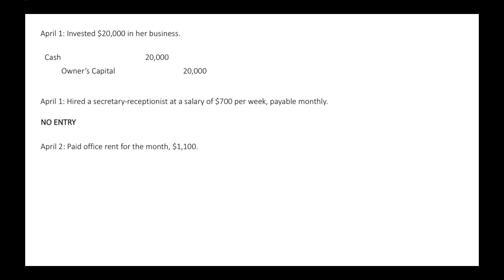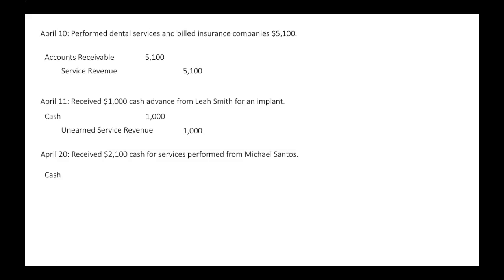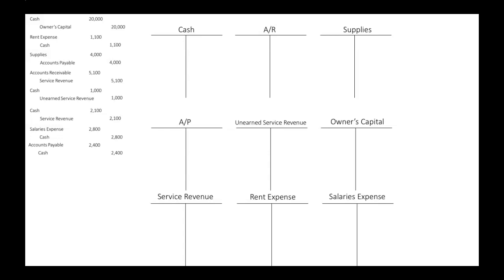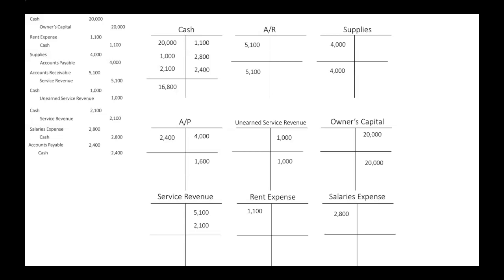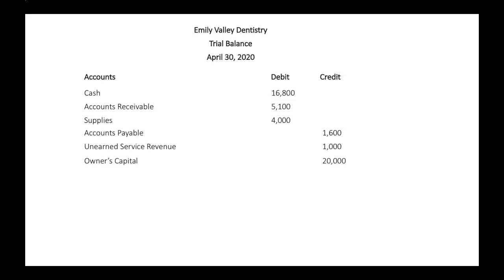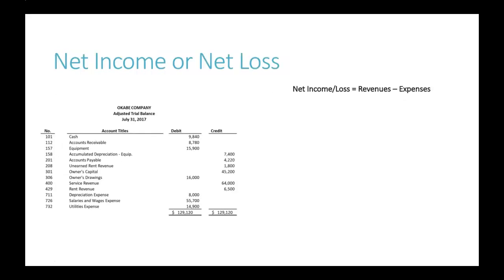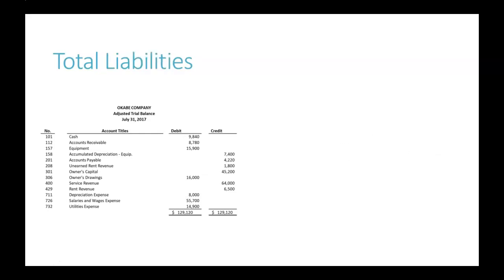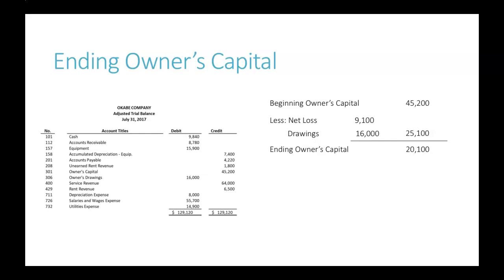Accounting - Chapter 1-4 Review (Final Review)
Reviewing Chapters 1-4 of financial accounting in preparation for the final exam.